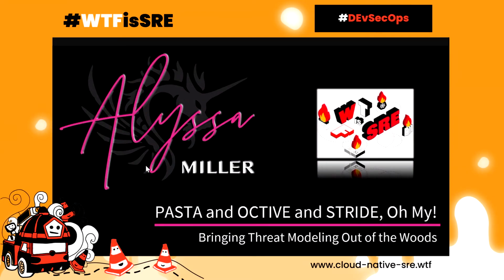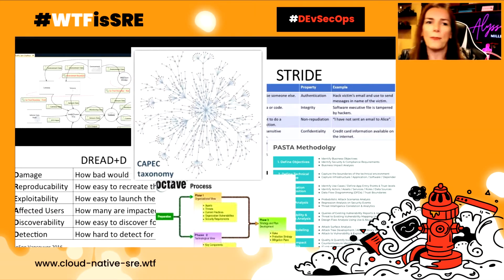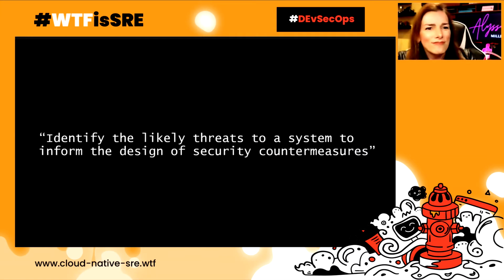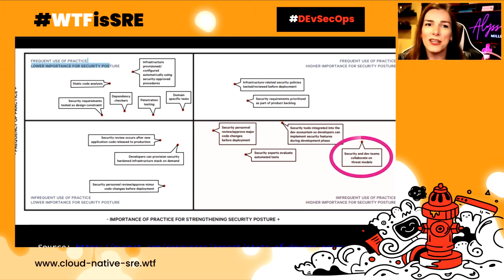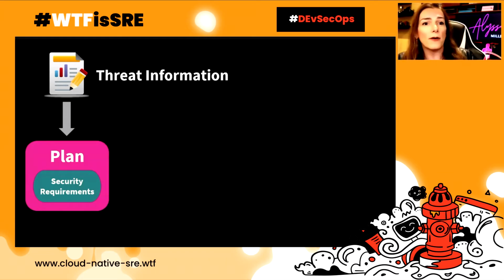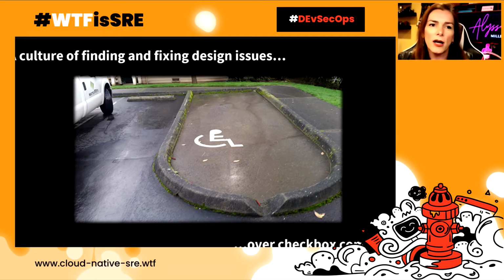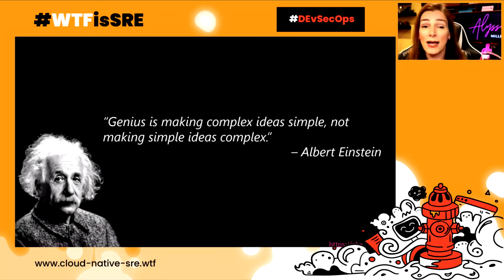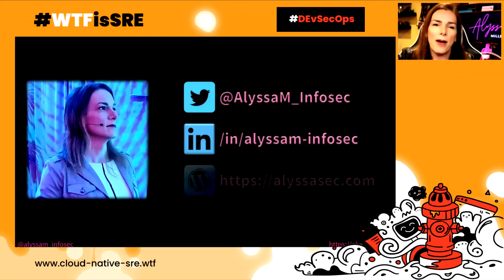Keynote: PASTA and OCTIVE and STRIDE! Bringing Threat Modeling Out of the Woods - Alyssa Miller